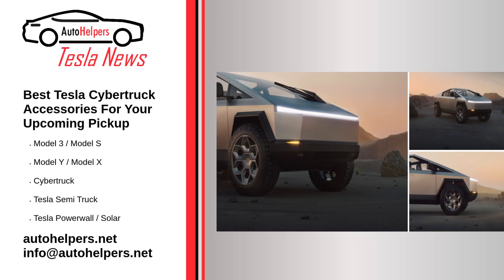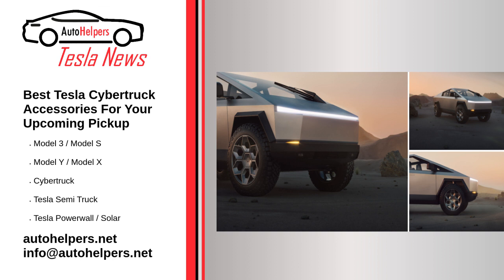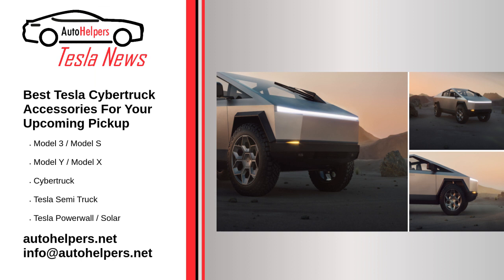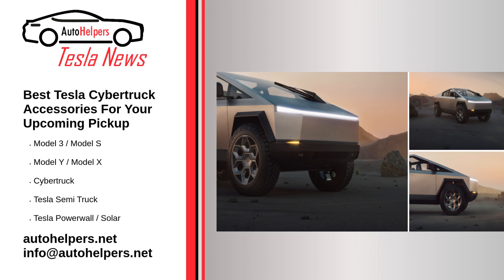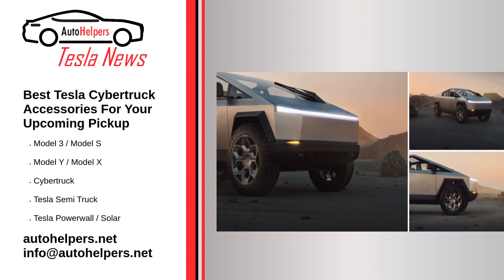Best Tesla Cybertruck Accessories For Your Upcoming Pickup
With the Tesla Cybertruck finally coming to market next year, some customers are already looking for accessories to personalize their upcoming vehicle. Below we have compiled the best upgrades to make your truck (and yourself) look as good as possible.

Source. Re-posted and Summarized from William Johnson at teslarati.

My Take: I am seriously going to look into some of these accessories when I finally get my truck.